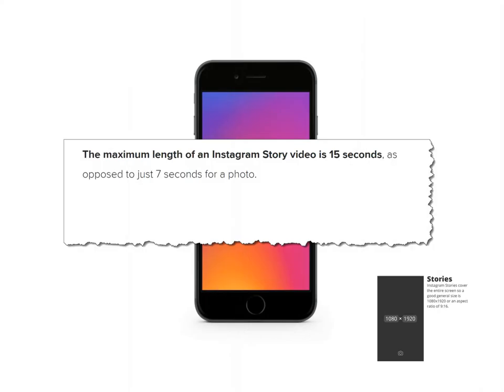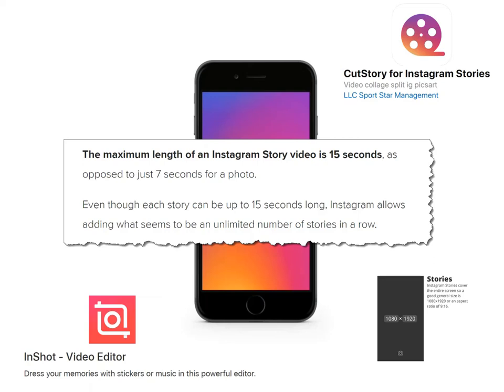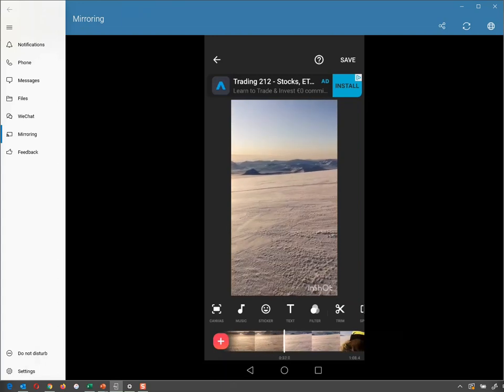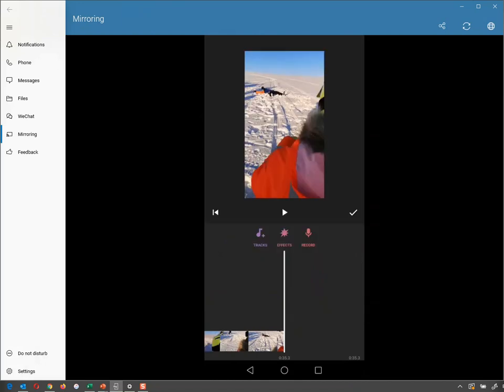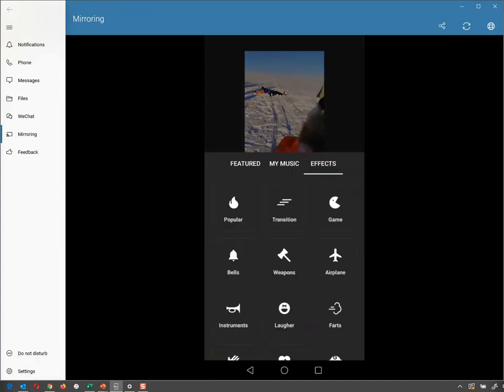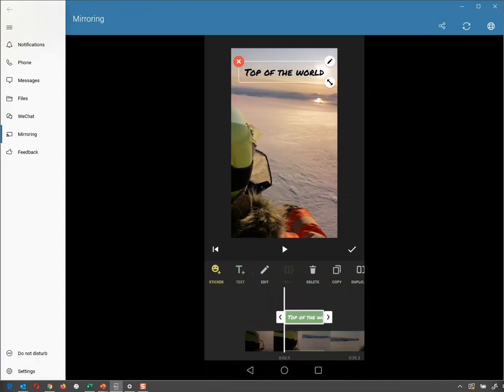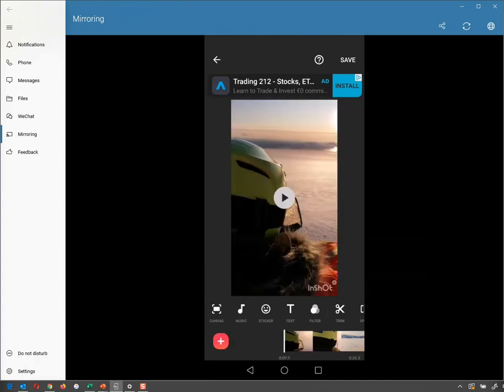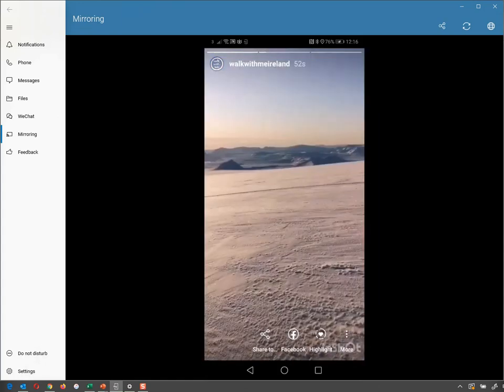Instagram Stories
​This tutorial looks at the benefits of adding a story to your Instagram account. It takes a live look at creating and editing a story using InShot and adding it to you Instagram channel.